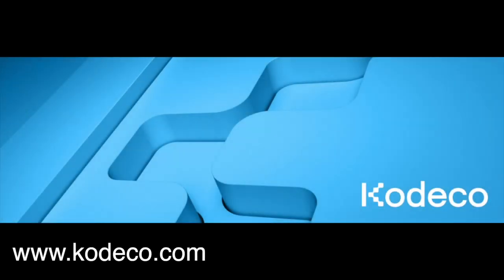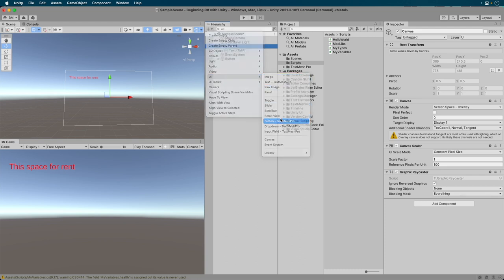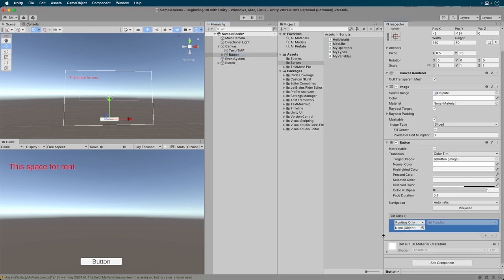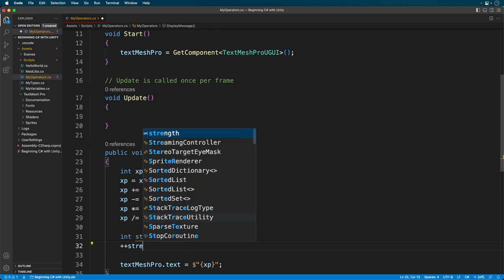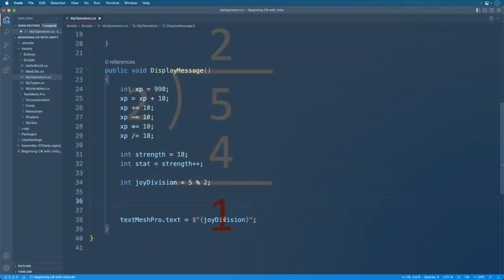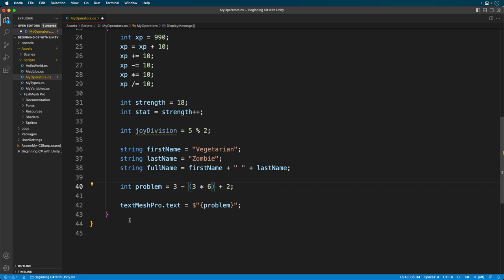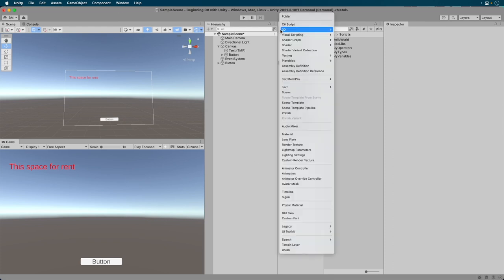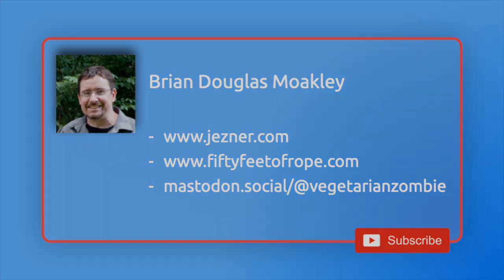Beginning C# with Unity (2023 Edition) - Operators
Once you've defined your variables, you need to operate on those variables. to change the values. Thankfully, C# comes with lots of different operators. In this episode, you'll get a walkthrough of the more commonly used operators.